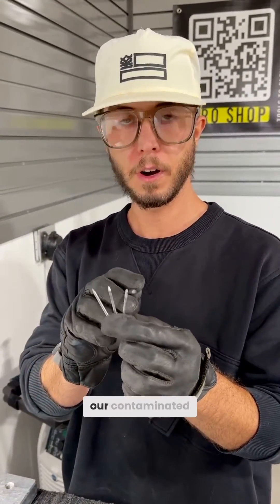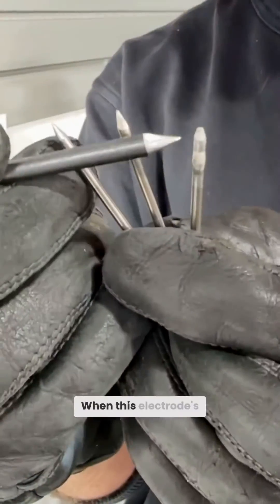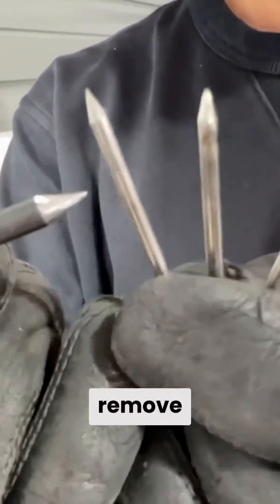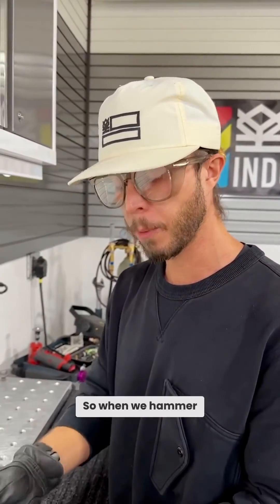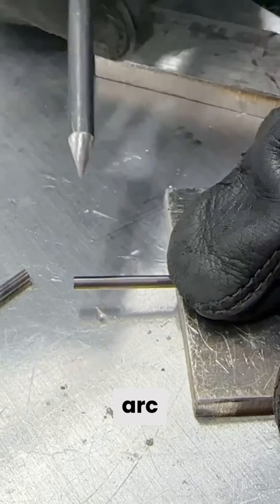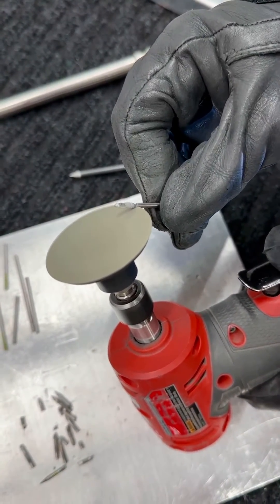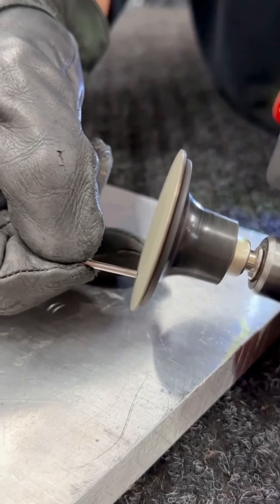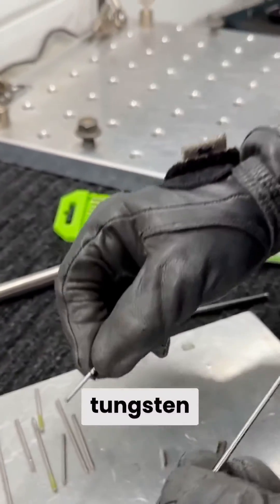Tungsten Contamination : REMOVED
These are the two ways I remove wasted electrode tips, so I can always have 100% pure electrode stability, all the time!